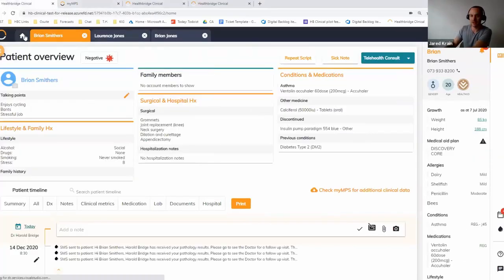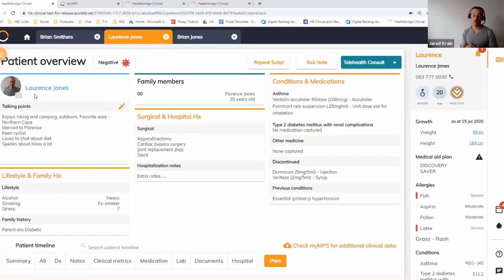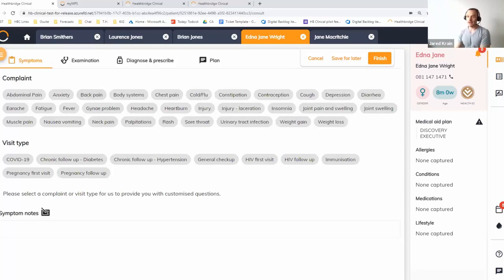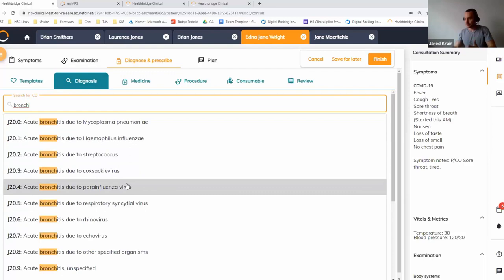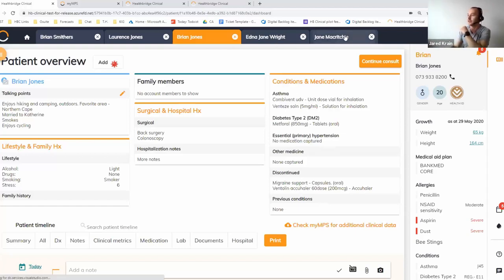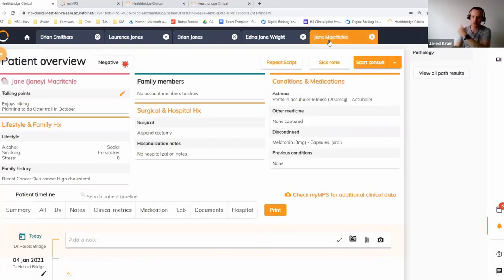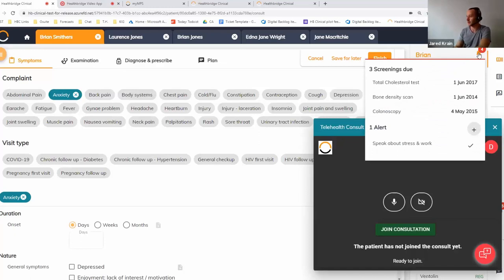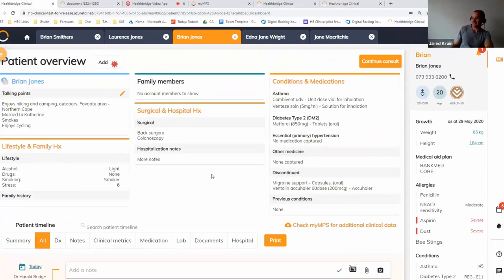Healthbridge Clinical demo: Electronic Medical Record (EMR) - 8.02.2021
The tools you need to digitise your practice

The healthtech revolution has arrived.  With so many solutions promising a paperless & seamless digital experience, it is becoming more complex to know what approach to take when transitioning to a digital practice.
In this presentation, we will show you the proven approaches to transitioning to a digital practice, with practical examples and key decision points to address when choosing a software provider.

What you will learn:
– A practical way to start using an EMR
– How to begin the digital journey to a paperless practice
– Embracing Telehealth as part of your digital solution